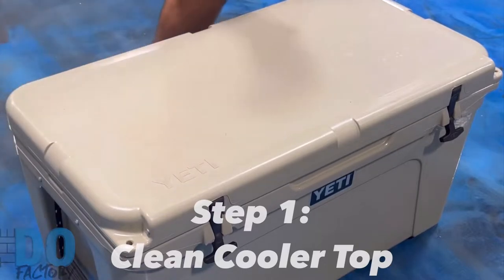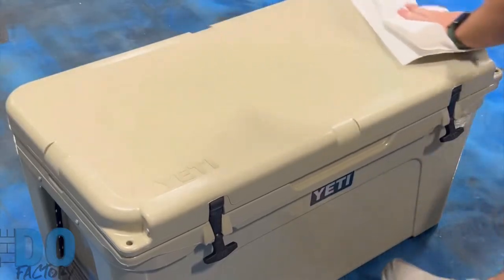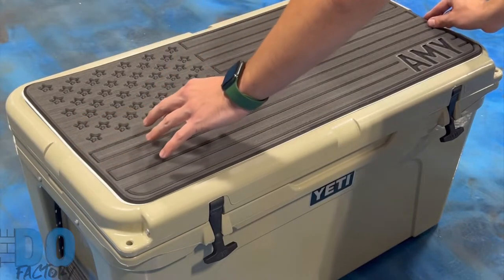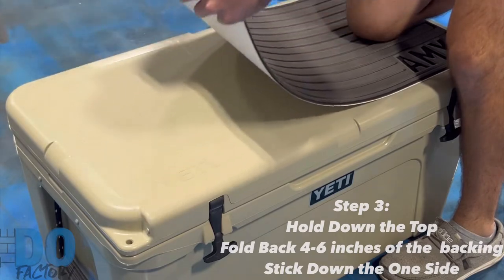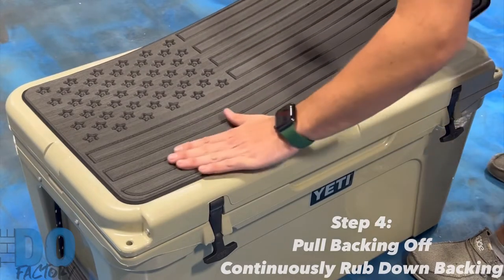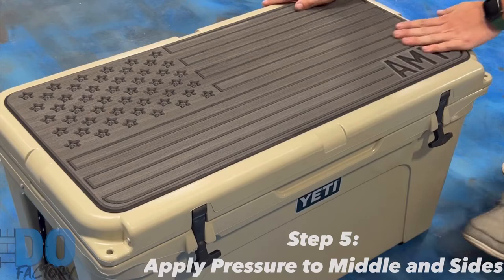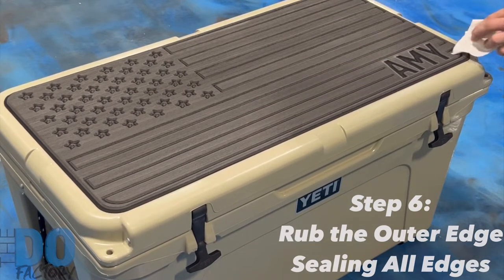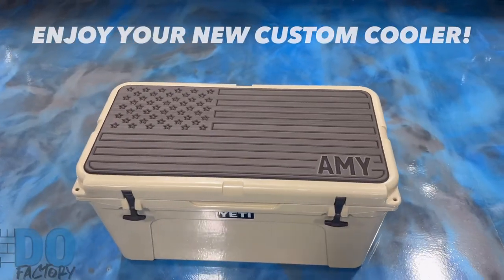How to Install a CUSTOM Cooler Top